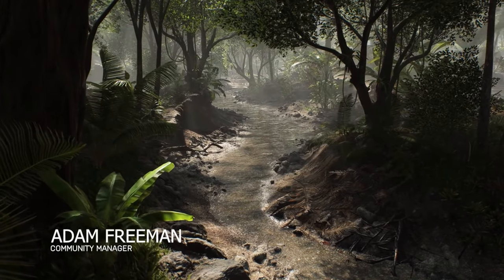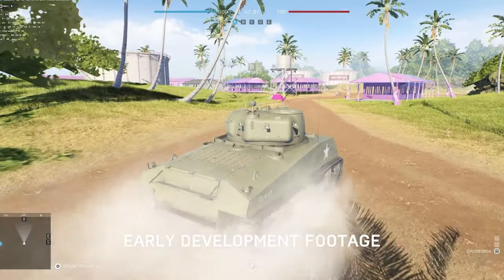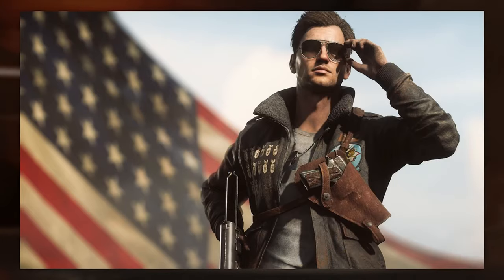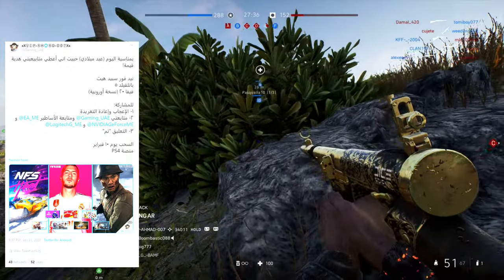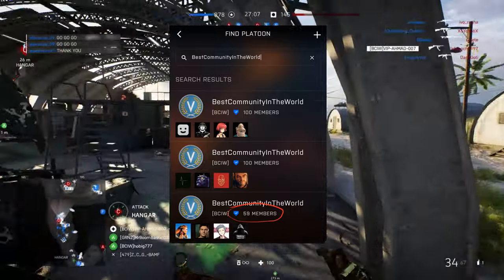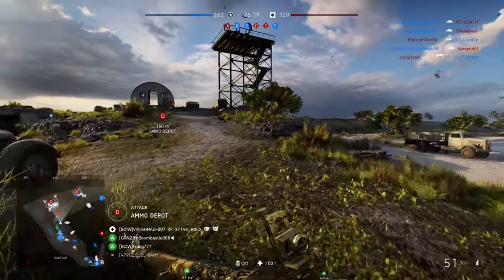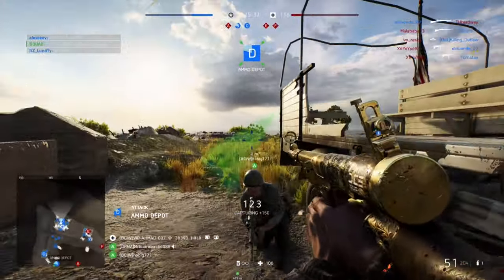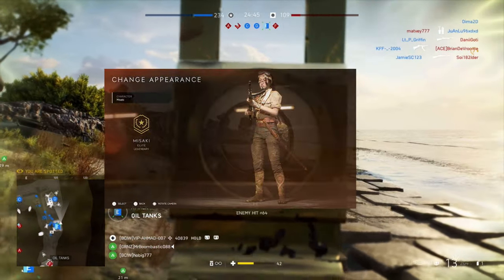كل شيئ تريد معرفته عن تحديث 6.0 في باتلفيلد ٥ 🔥 | Battlefield V 6.0 update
مع تحيات
VIP-AHMAD-007